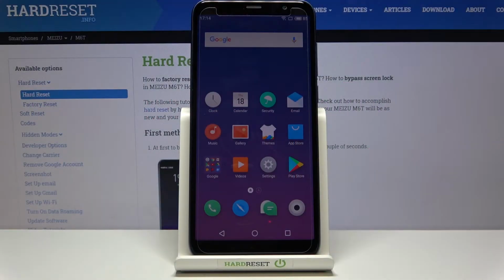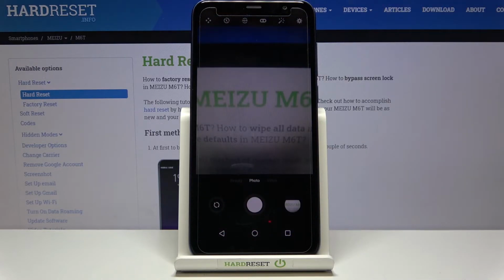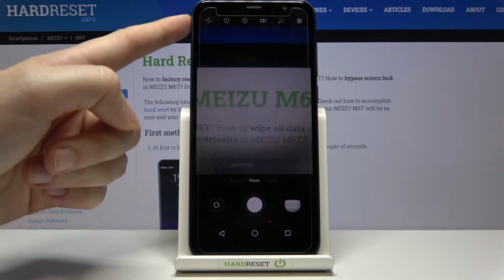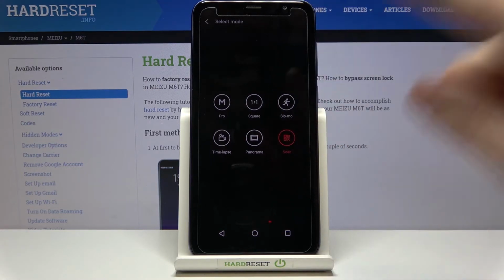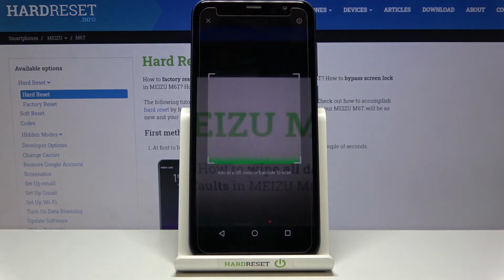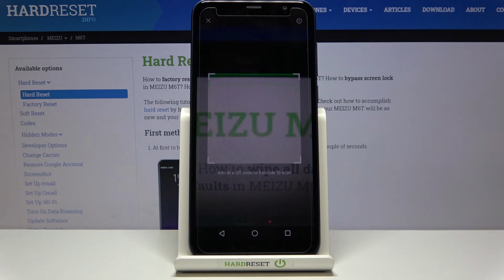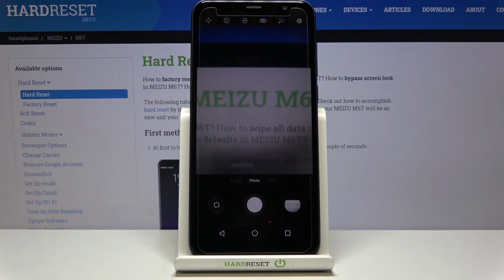How to Scan QR Codes on MEIZU M6T - Allow Camera to Scan QR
Interested in how to smoothly allow camera to scan QR in MEIZU M6T? Are you looking for a possibility to use QR scanning in MEIZU M6T? In the enclosed tutorial, we show you how to successfully allow a camera to scan QR codes in MEIZU M6T. If you wish to learn how to get access to the camera settings in your MEIZU device, stay with and find a way to activate QR scanning in MEIZU M6T. Let’s follow the above video and scan QR codes on your MEIZU devices smoothly. Visit our HardReset.info YT channel and get many useful tutorials for MEIZU M6T.

How to allow camera settings in MEIZU M6T? How to enable QR scanning in MEIZU M6T? How to activate QR scan in MEIZU M6T? How to scan QR in MEIZU M6T? How to turn on QR code scanning in MEIZU M6T?